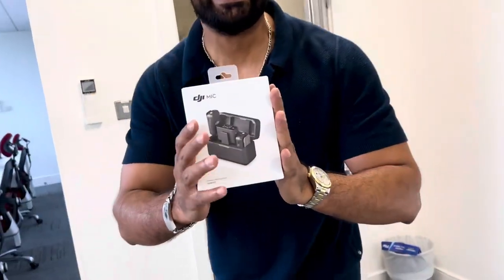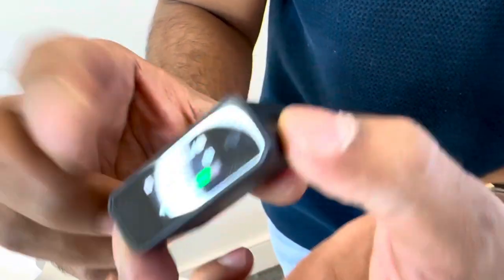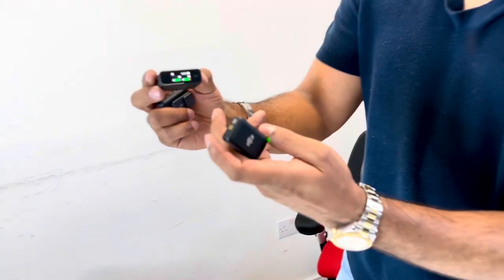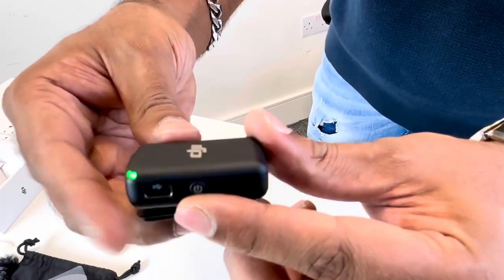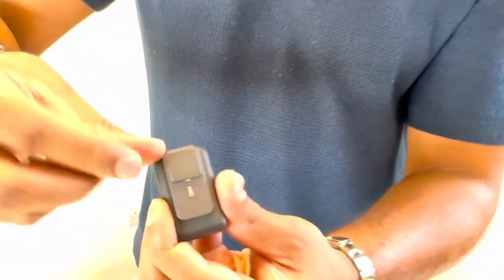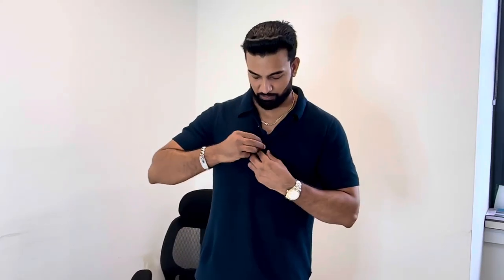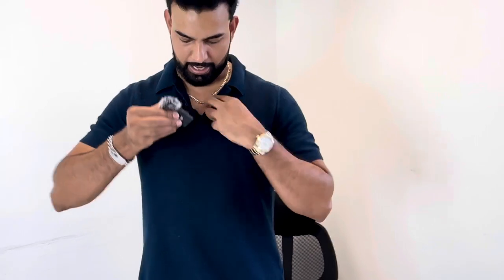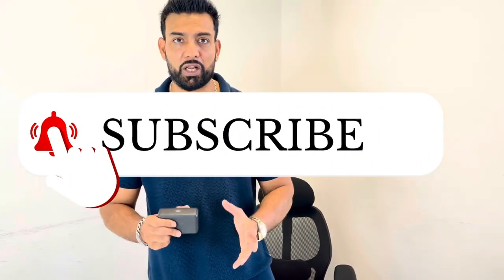DJI MIC, The Best Wireless Microphone: Unboxing, Features and Review!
Unboxing and reviewing the DJI wireless Mic. (The best omnidirectional wireless microphone for YouTubers, Tiktoker’s, Bloggers, Podcasts, Livestreams and many more!

DJI Mic is a compact, lightweight, and powerful wireless microphone system that delivers exceptional sound quality at distances of up to 250 m. [1] The transmitter provides clear, professional-level recording of vocals, ambient sounds, or musical instruments. With built-in storage, DJI Mic can be used to capture primary or backup audio during recording. Switch on, connect, and record crystal-clear audio on the go.

All-In-One, Ready to Use
250m (820 ft.) Range
15-Hour Battery
Magnetic Attachment
OLED Touchscreen
14-Hour Recording

All-In-One Storage, Ready for Use
DJI Mic is ready for use right out of the case. The transmitters and receiver are linked, charged, and securely stored in the charging case with accessories. The all-in-one design makes it easy for carrying and instant use with batteries fully charged.

Dual-Channel Recording
DJI Mic comes with two transmitters, each with built-in microphones. Both transmitters support omnidirectional audio, making them ideal for multi-person interviews and small studio operations.

High-Quality Audio
DJI Mic allows you to record high-fidelity, professional audio by accurately reproducing tone across a wider frequency range. Recordings can be made separately via each channel, or the two channels can be combined for flexibility in post-production.

Built-in Touchscreen and Onboard Memory
The receiver's touchscreen display gives you easy access to channel selection, input/output settings, and other essential operations. Both transmitters come with 14 hours of built-in storage to prevent audio frame drop, loss, and other issues.

250m (820 ft.) Stable Transmission
Cable free, hassle free. Enjoy unlimited creativity empowered by stable wireless transmission. Up to 250m (820 ft.) audio transmission range is supported in open, unobstructed environments without interference, meeting the needs of normal scenarios like live streaming, studios, and outdoor recording.

250m Transmission Range
Using DJI's latest encryption technology, DJI Mic is capable of recording crisp audio at distances of up to 250 meters.
Wireless Convenience

The entire DJI Mic system is wirelessly connected via a stable 2.4GHz frequency band, which allows you to move with complete freedom as you record your adventure.
Powerful Anti-Interference
The optimized wireless transmission system ensures a stable stream of audio, even in areas such as train stations, shopping malls, and offices.

Supports a Convenient Magnetic Design
Conveniently attach a transmitter to whatever you're wearing via the integrated back clip or by using the clip magnets. Weighing approximately 30 grams (1 oz), wearing the transmitter is comfortable and seamless.

Vastly Compatible
Different devices mean different input adapters, and DJI Mic covers them all. The receiver has USB-C, Lightning, and 3.5mm TRS ports, making it compatible with mainstream smartphones, cameras, and laptops.

15-Hour Battery
With the provided charging case, spend less time worrying about battery level. The receiver and transmitters can be charged in the case to reach up to 15 hours of operating time for unlimited creation

Ultra-Long Battery Life
Looking for a system that can keep up with your content needs? Get a full day of audio recording with DJI Mic. Enjoy 5.5 hours [4] of battery life from the transmitters, 5 hours [4] from the receiver, and up to 15 hours with the charging case.

Lightning-Fast Pairing
Both the transmitters and the receiver will automatically pair as soon as you place them in the charging case. Simply complete the initial setup and be ready to record exceptional audio in seconds.